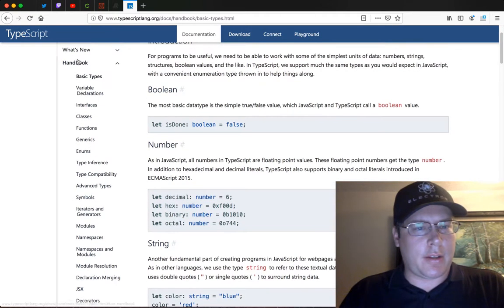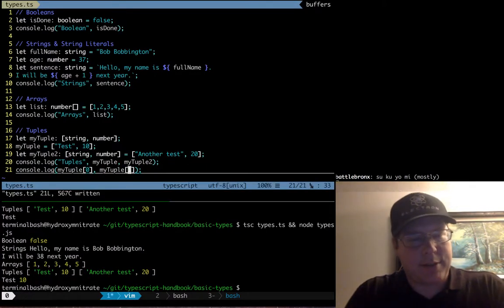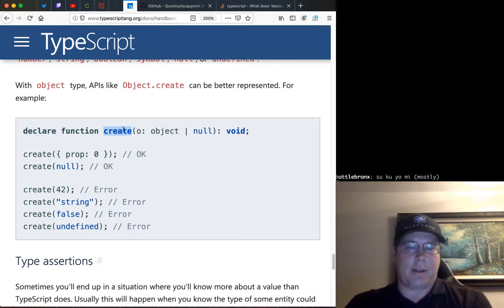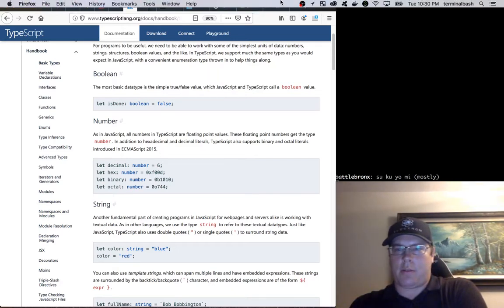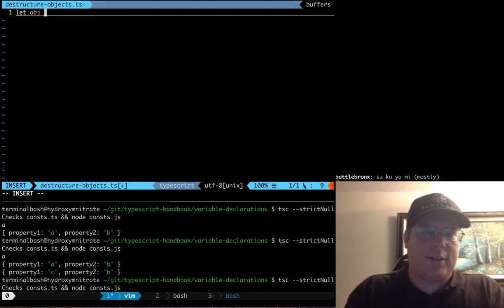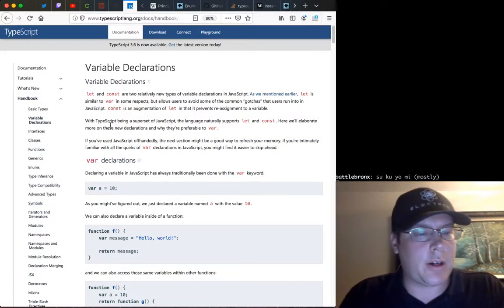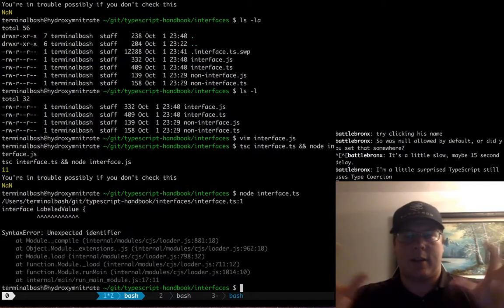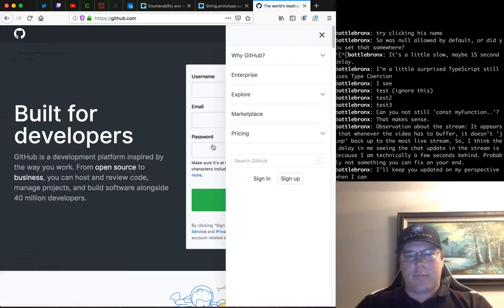Learning TypeScript - Basic Types, Variable Declarations, and some Interface goodness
In this video we go over basic types, variable declarations, and some of the interfaces section.